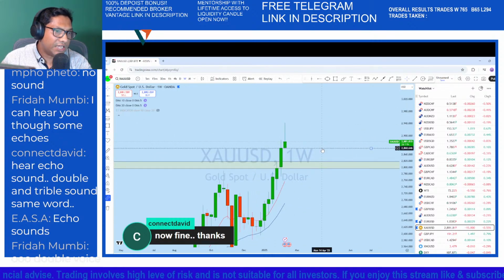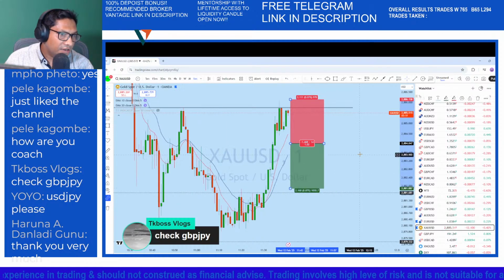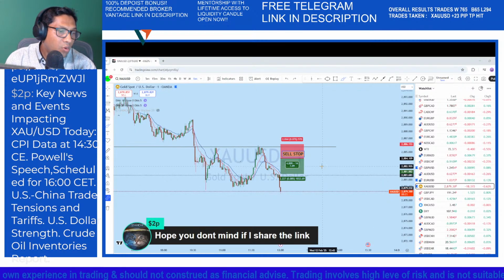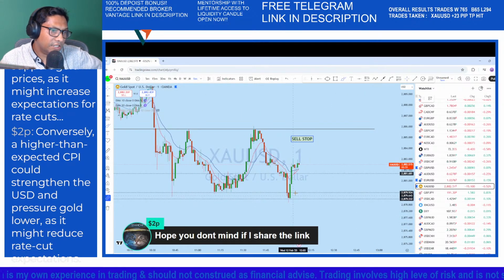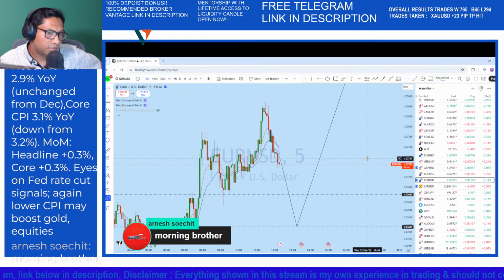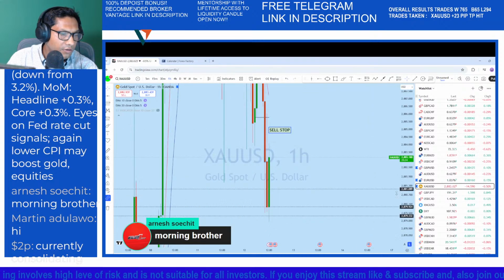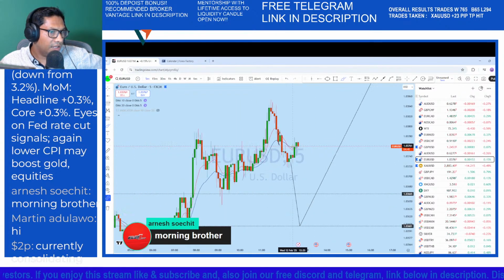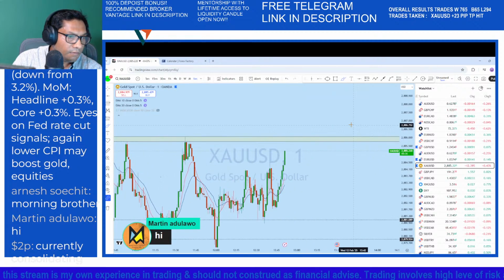LIVE FOREX TRADING NY SESSION: GBPUSD, EURUSD, GOLD, USDJPY